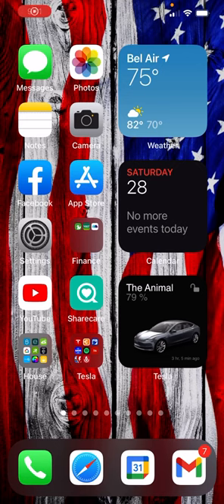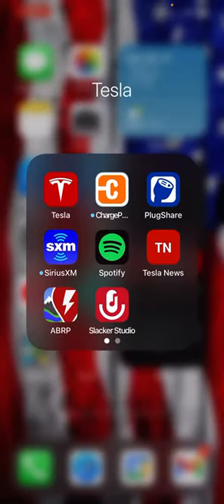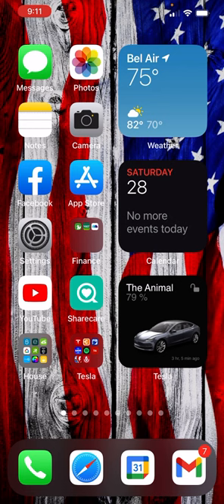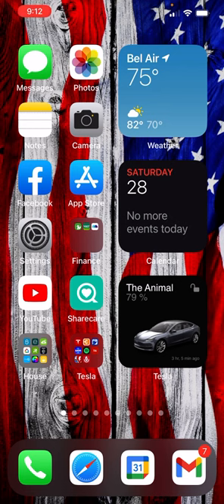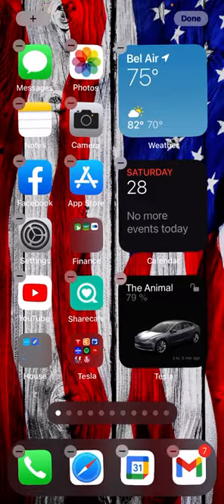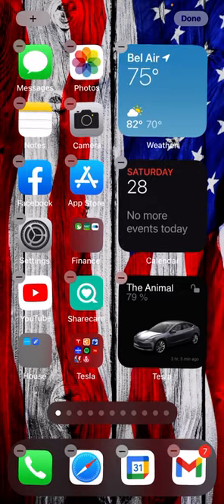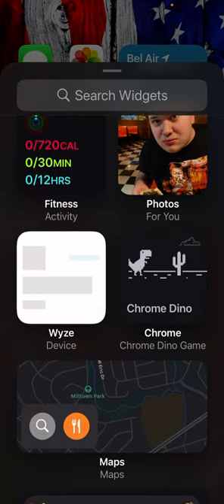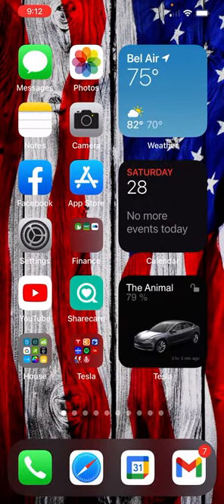Quick Short on Tesla Widget.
Cool Widget for Tesla   Came out with recent update to app.